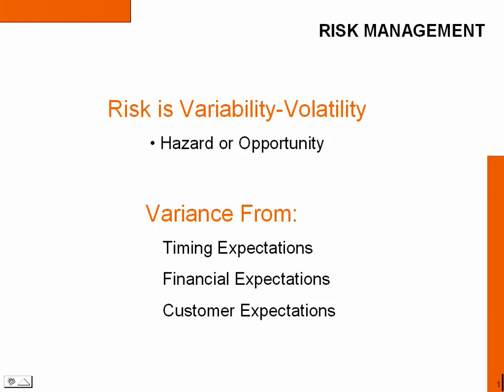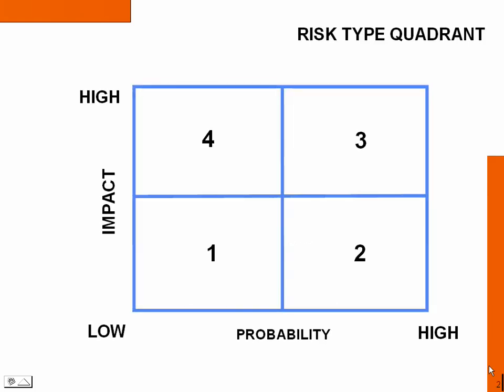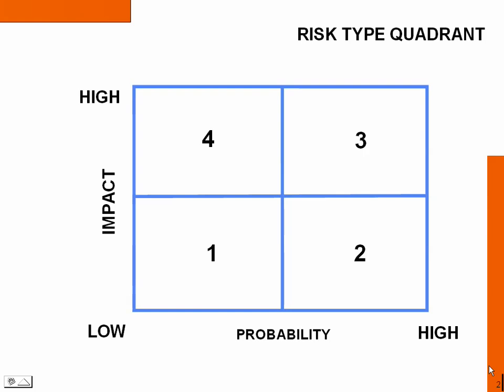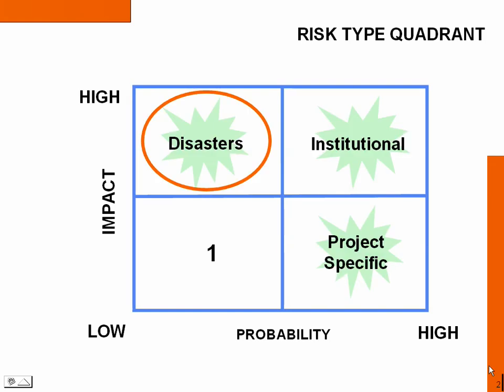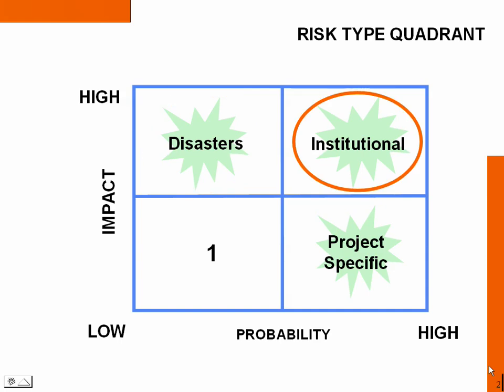Risk Management Quick Tip: An Overview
Brief look into what is Project Risk Management